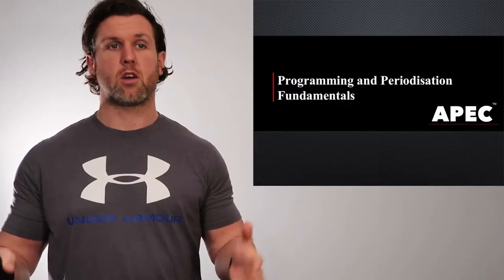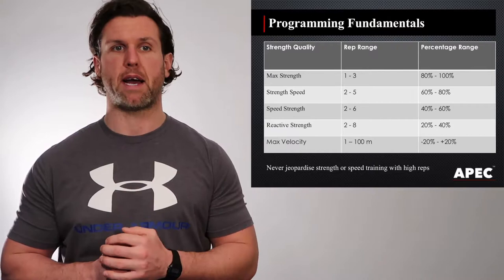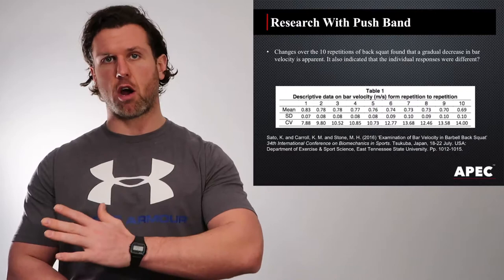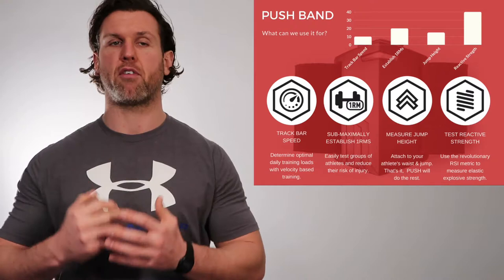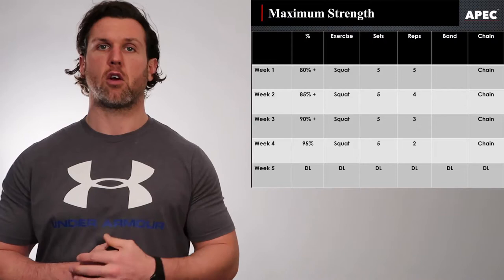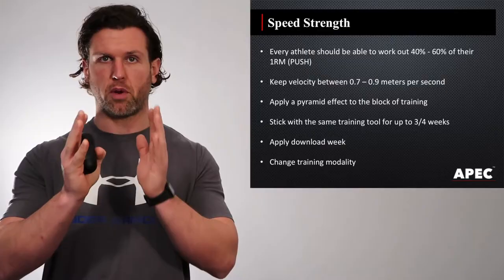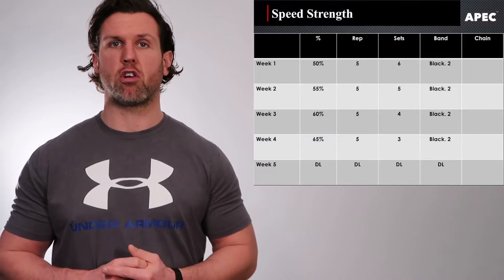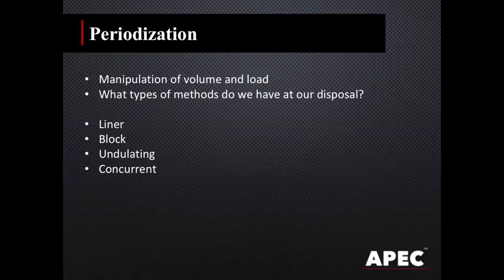Strength and Conditioning - Programming and Periodization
In this week’s strength and conditioning video, Director of Education, Shane Cahill talks through programming and periodization preparation for strength and power-based athletes.

Topics covered
+ Programming fundamentals when trying to develop max strength and max power
+ The big 4 periodization models
-      Linear, Block, Undulating & Concurrent
+ Weekly planner utilizing the undulating periodization models
+ Various strength qualities available to athletes
+ Simplifying Velocity Based Training and how to easily implement it into a strength and power program.